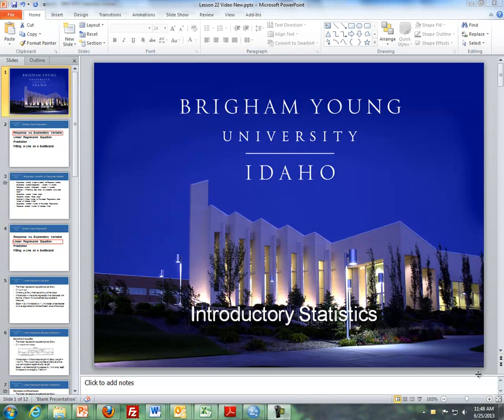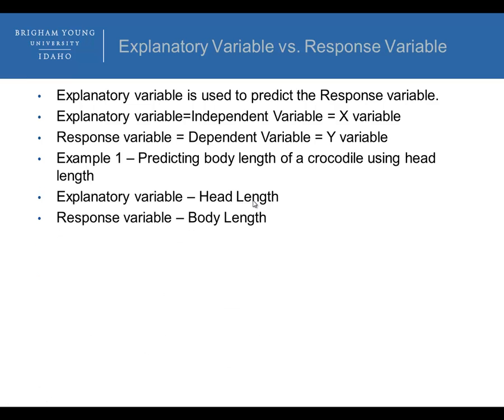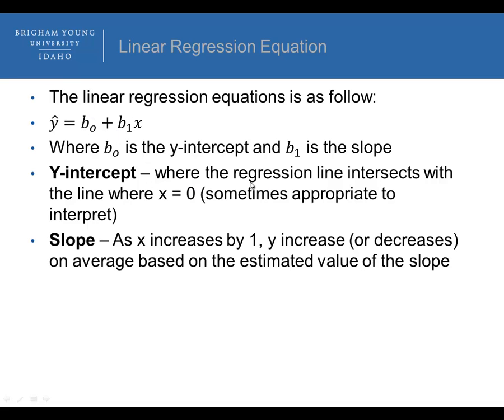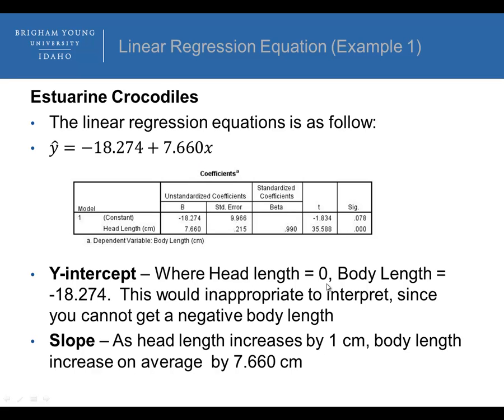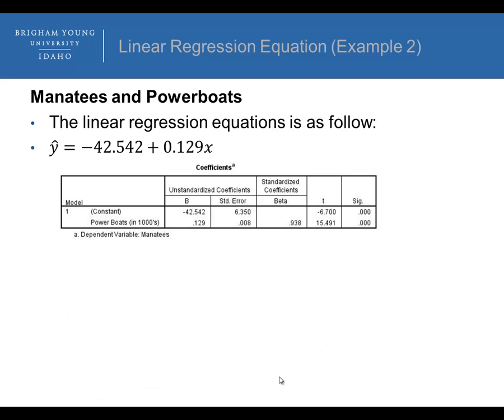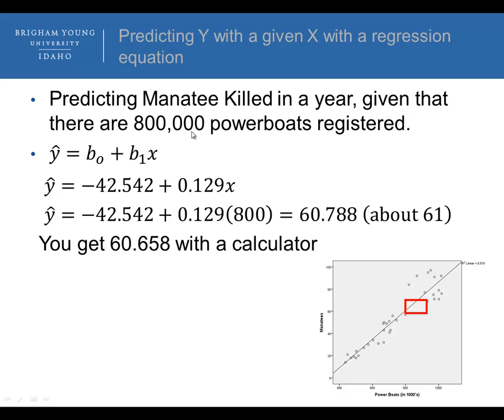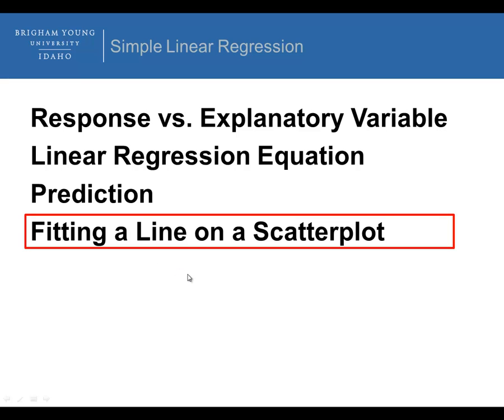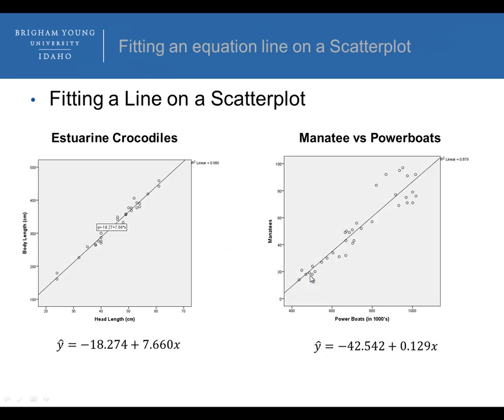Lesson 22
Response vs Explanatory Variable
Linear Regression Equation
Prediction
Fitting a Line on a Scatterplot